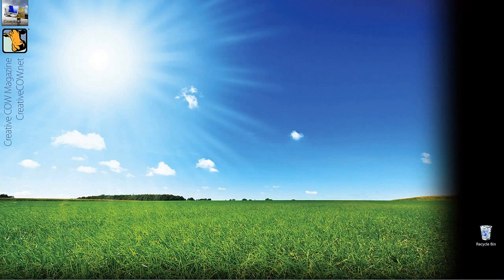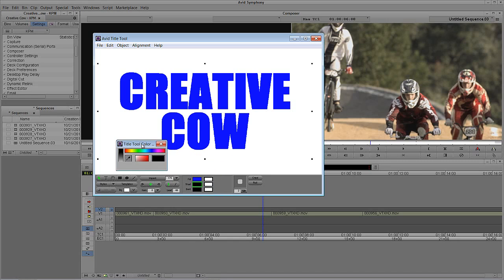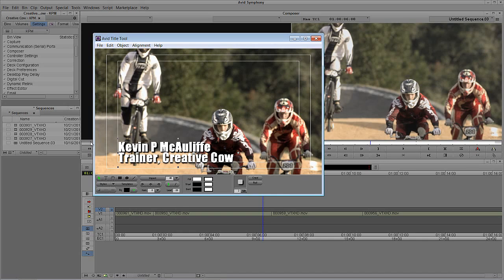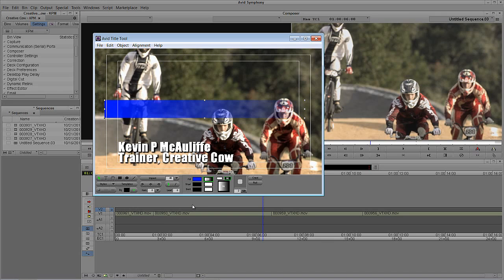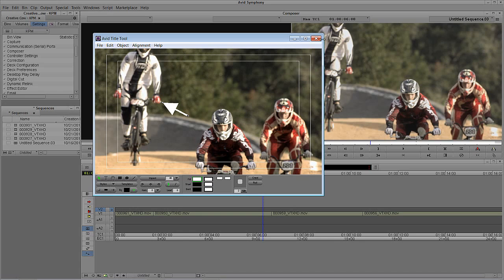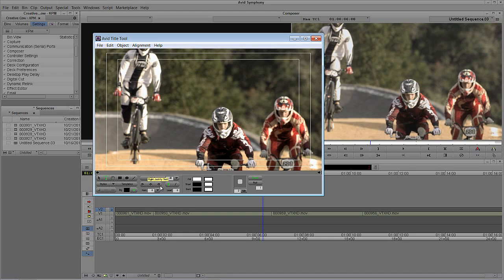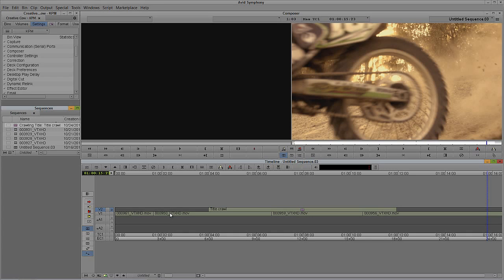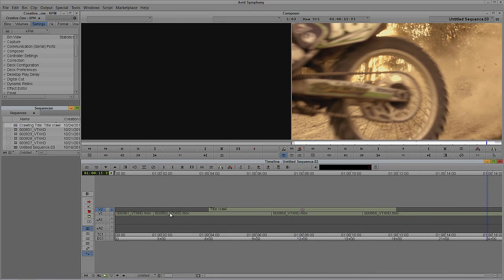Learn Media Composer Lesson 21: Avid Title Tool Part THREE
In this lesson, Kevin P McAuliffe concludes his look at the Avid Title Tool by going over text gradients and transparencies, as well as creating simple title Rolls and Crawls. Once you've finished this tutorial, you will have seen over 40 minutes of in-depth training on the Avid Title Tool.